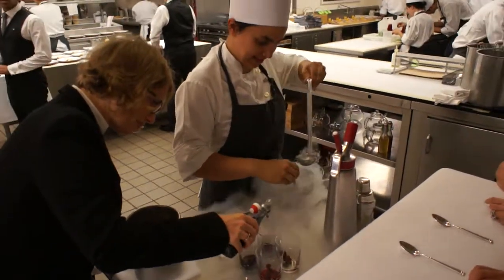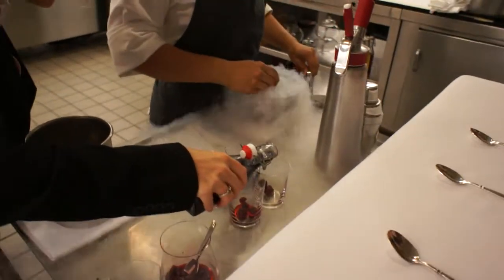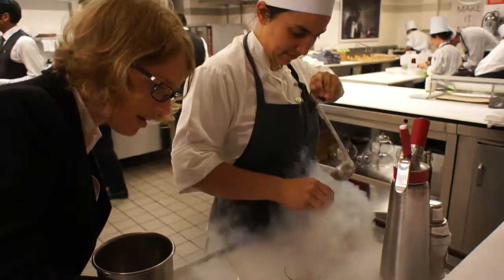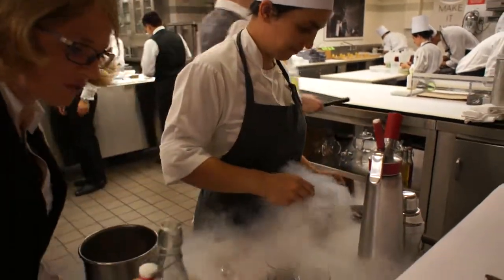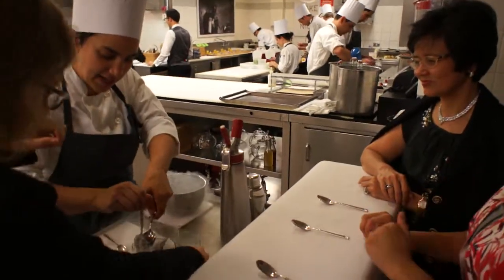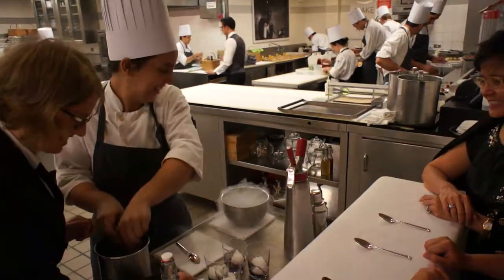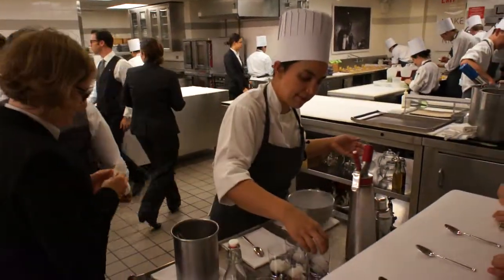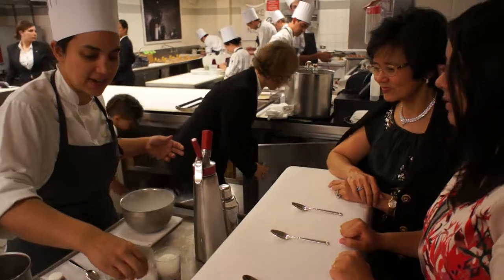Cocktail in kitchen Eleven Madison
During a dinner at Eleven Madison restaurant in NYC, they gave us a tour of the kitchen and made a special cocktail for us